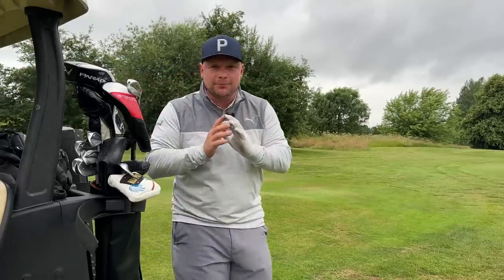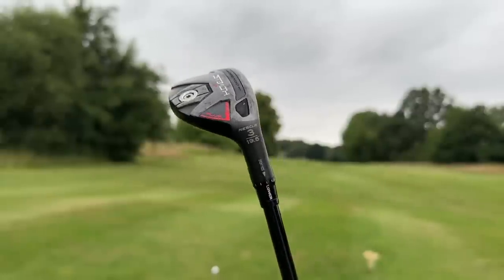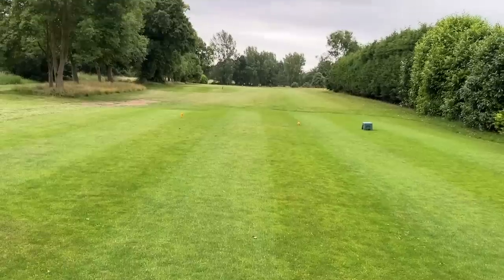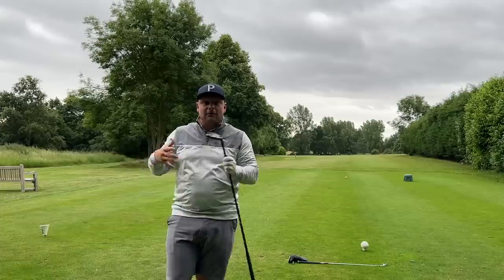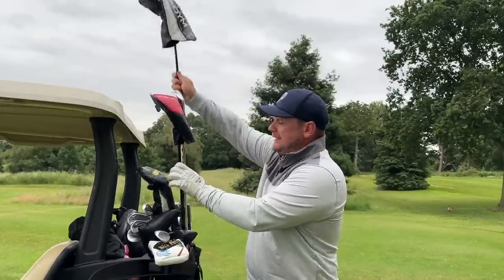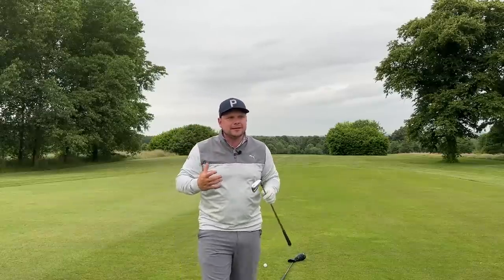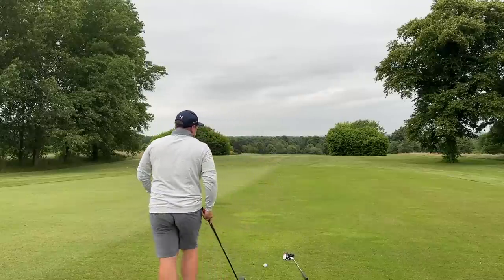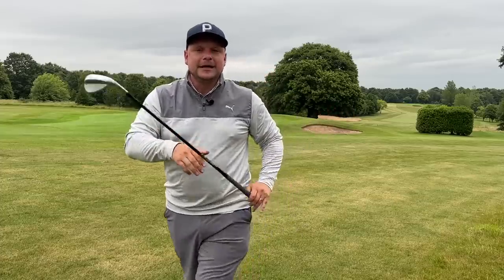There's A Golf Club In My Bag That ISN'T WORKING!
There's A Golf Club In My Bag That ISN'T WORKING! When choosing the make up for your golf clubs it’s important to think about what the best golf clubs of 2023 could be for you. Often for some golfers that means the most forgiving golf clubs, the best new golf clubs or even the longest golf clubs of 2023… but at the top end of your golf bag you have to ask yourself the question. Should you use a hybrid? A driving iron? A 5 wood or even a forgiving fairway wood? Let’s find out… and let’s do it now